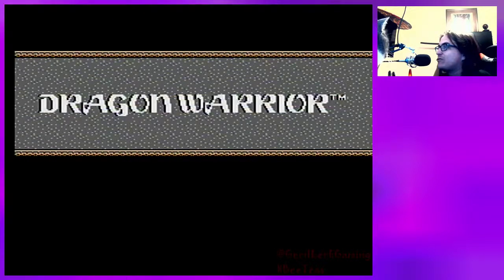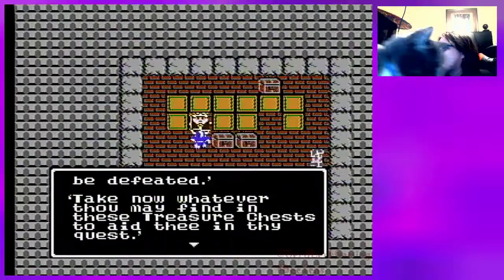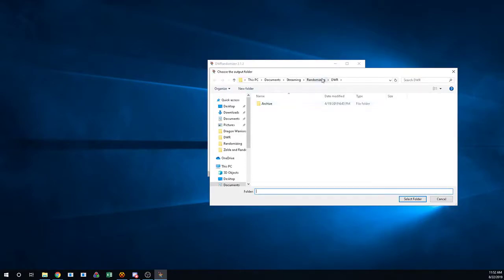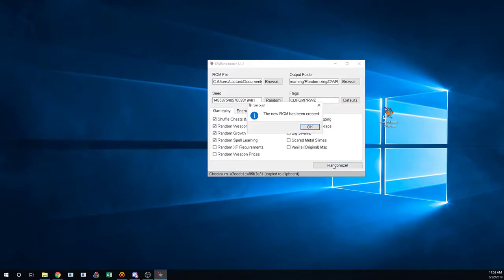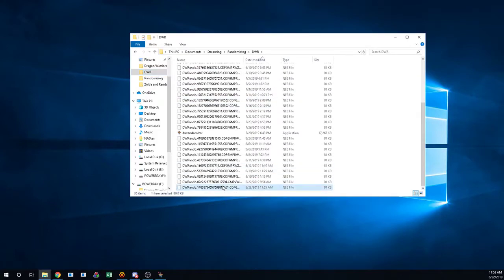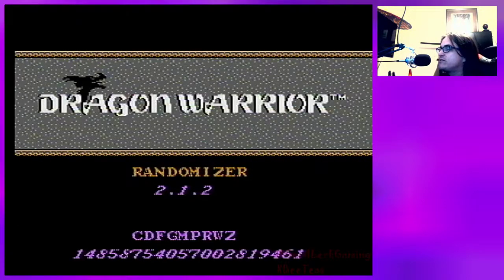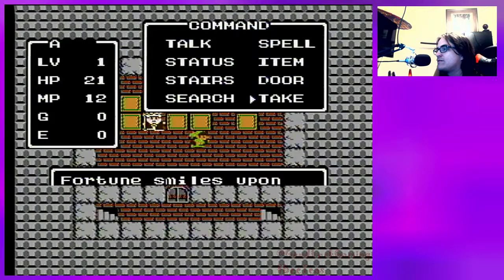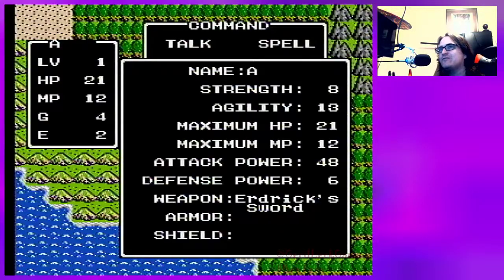Dragon Warrior Randomizer - Getting Started Tutorial Video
This wonderful application will alter a Dragon Warrior ROM Dump into a whole new version of the game. Treasure boxes can be shuffled, a whole new overworld map generated, and many other features are available.
This tutorial video is to help people understand how to use the interface and confirm that they have made the same game as someone else, so they can race it together, for example.
For more help or to find the Dragon Warrior Randomizer community, join Discord